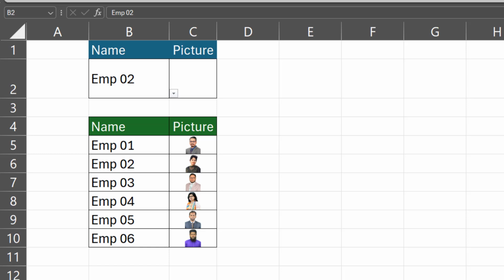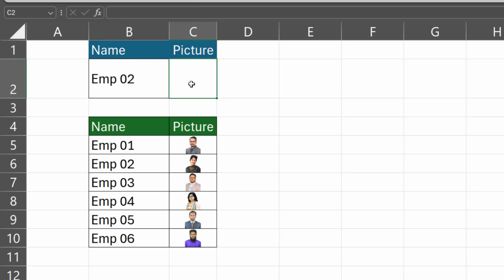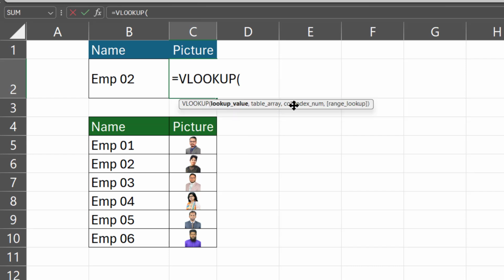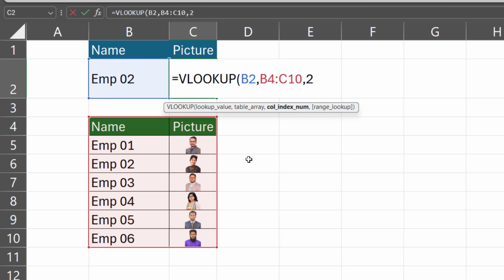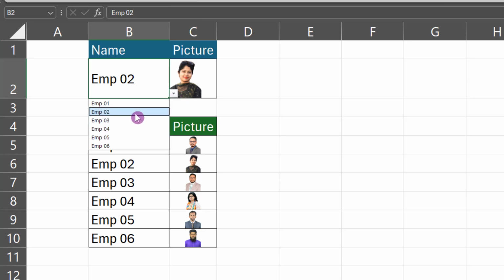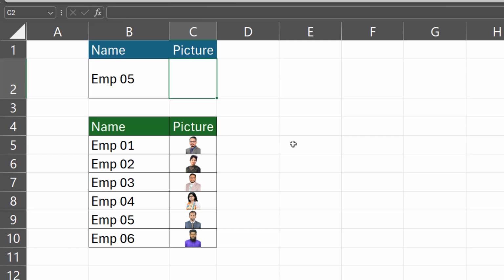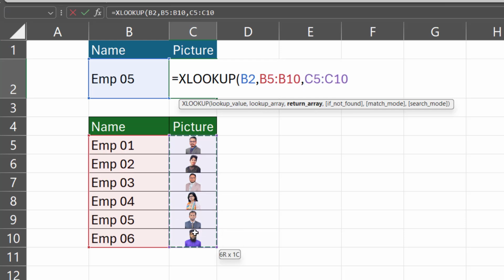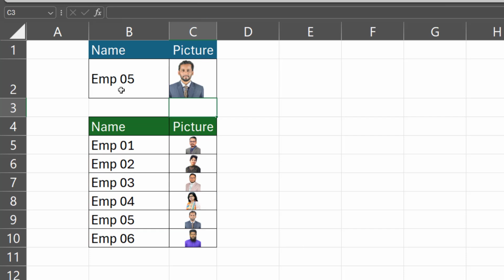How to Use Picture Lookup in Excel?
- 100% Satisfaction Guarantee
- Quick Turnaround Time
- Affordable Rates

Best,
Tanvir Rahaman